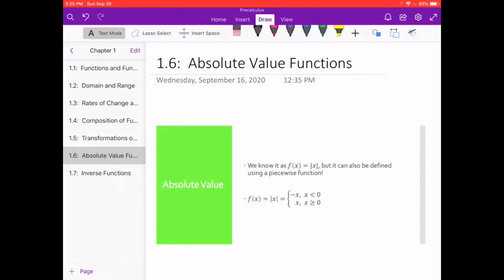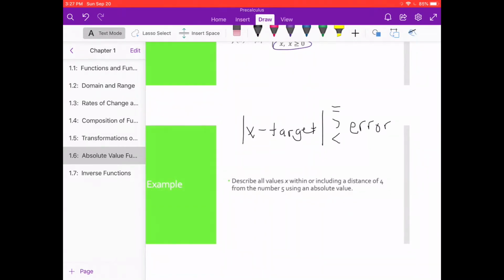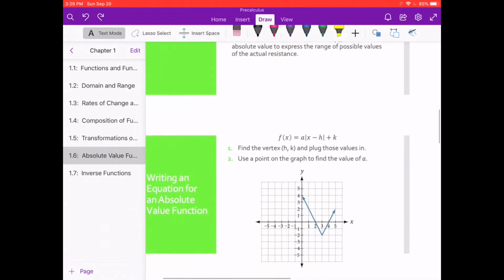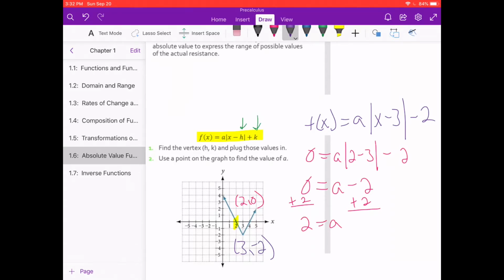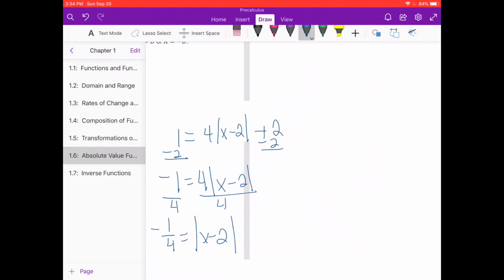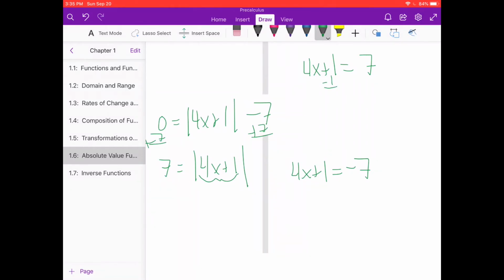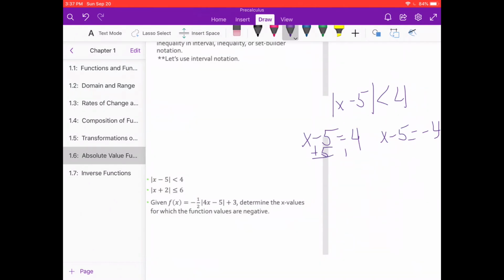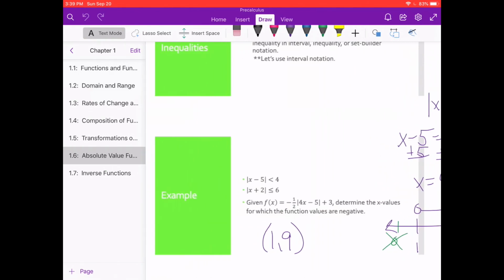1.6: Absolute Value Functions